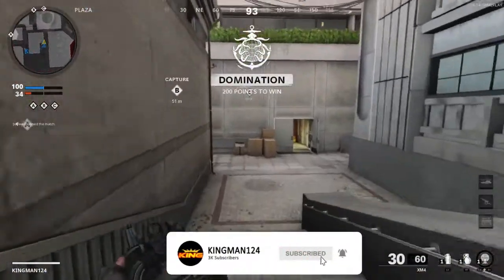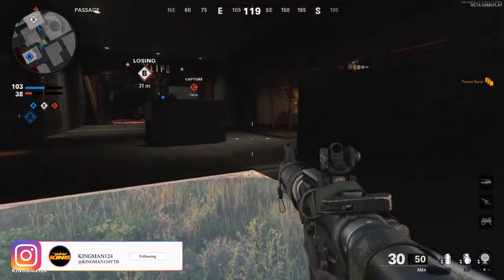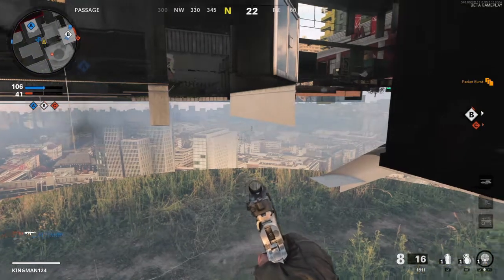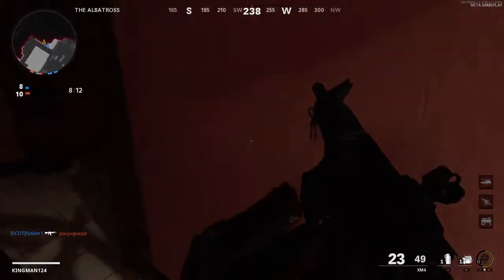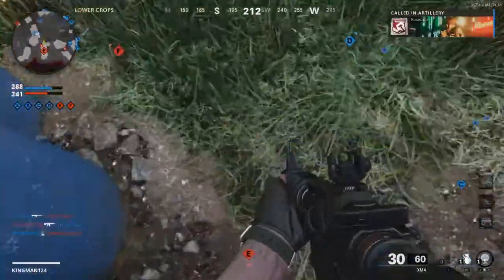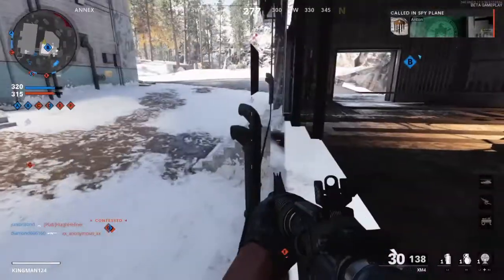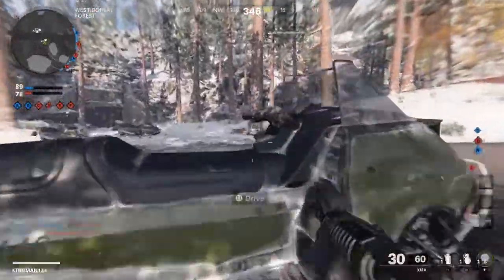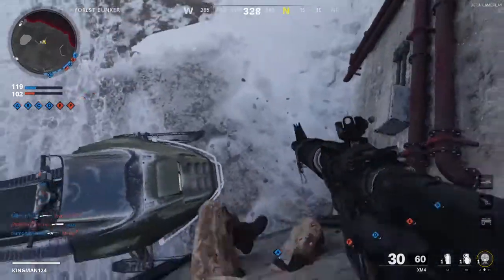Solo Wallbreach Anywhere Method GODMODE Glitches Online Easy Kills Cod Cold War Beta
METHOD FOUNDERS:
-Shadow_Flame279
-Justblacked
-LX Zockt
FRIENDS:
-Mr Lednor
-Shadow_Flame279
SUB GOAL:2580
LIKE GOAL:20 completed
-Maxim=£40.88
-TAZX=£20
-knightHawk=£20
Chris Wells=£15
-C0RSICRACK=£8
-MurderThatBooty=£5